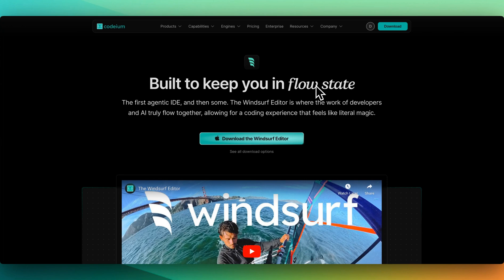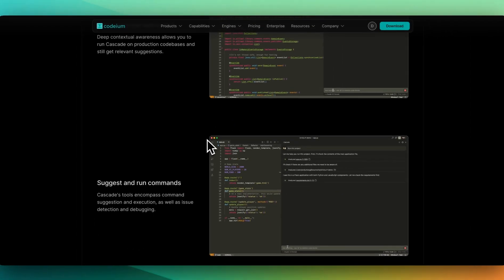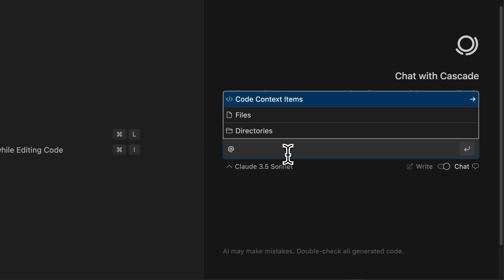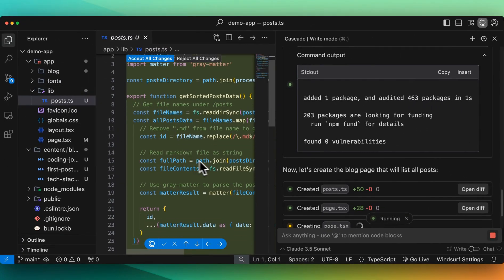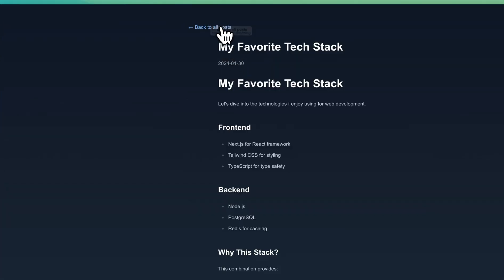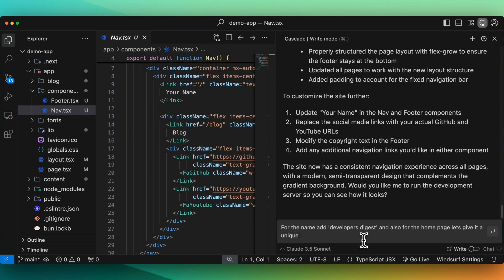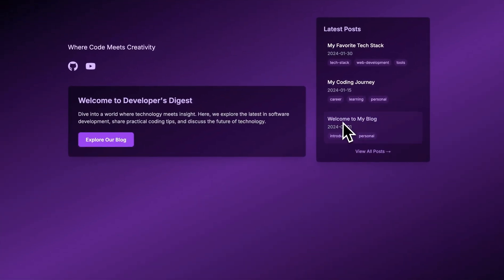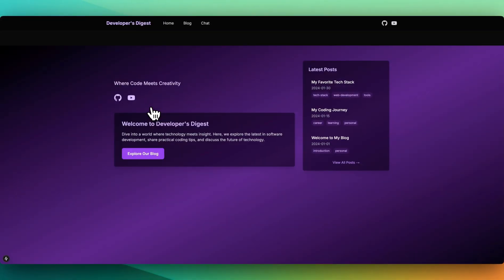Windsurf: The First Agentic Code Editor - New Cursor Competitor?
Learn The Fundamentals Of Becoming An AI Engineer On Scrimba;

Exploring Codeium's New Windsurf Editor: The Future of AI-assisted Coding?

In this video, I dive into Codeium's new Windsurf Editor, billed as the first agentic IDE. Initially, we explore the landing page and its unique features, designed to combine agents and copilot functionality for seamless AI-human collaboration. I demonstrate how the Windsurf Editor handles complex coding tasks through its AI-powered flows and Cascade system. Together, we build a simple Next.js portfolio, showcasing real-time coding assistance like inline commands, issue detection, and multi-file editing. Additionally, I provide insights into the AI tools available like GPT-4 Sonnet and discuss its versatile applications for both beginners and advanced developers. Towards the end, I also share an exciting promo about the innovative learning platform, Scrimba. Watch as we push the boundaries of AI-assisted coding!

00:00 Introduction to the Windsurf Editor
00:19 Exploring Agentic IDE Features
01:15 Understanding AI Flows and Cascade
03:24 Hands-On with Windsurf Editor
04:15 Creating a Next.js Project
08:13 Adding Features to the Project
13:05 Building a Chatbot Page
14:18 Conclusion and Final Thoughts